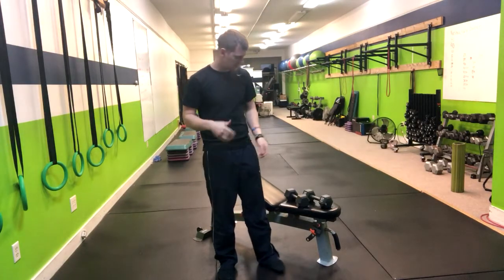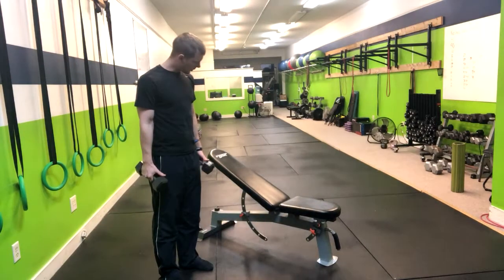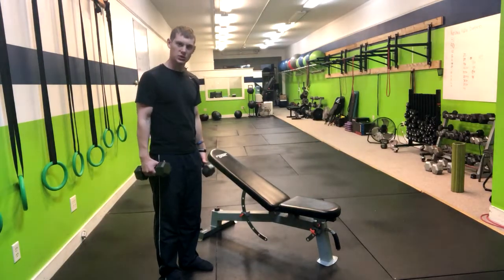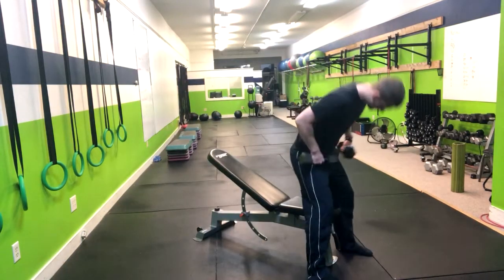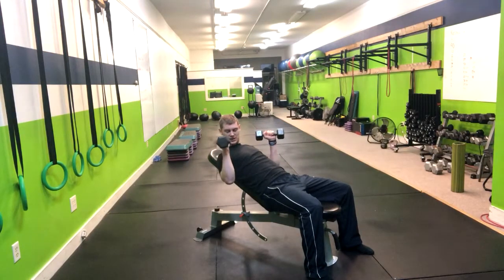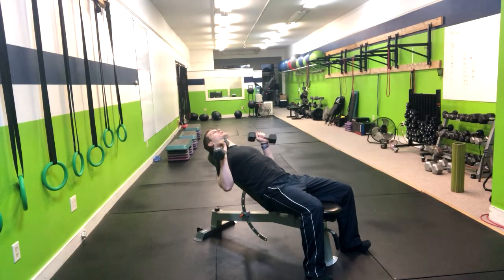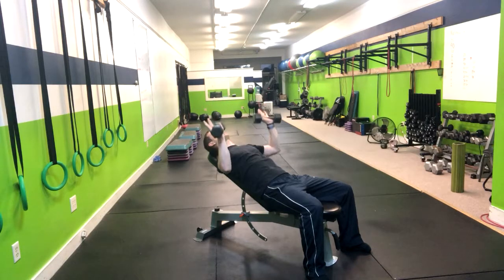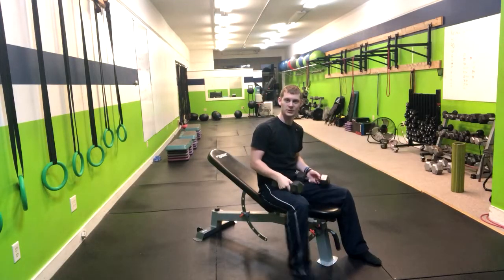DB Incline Bench Press